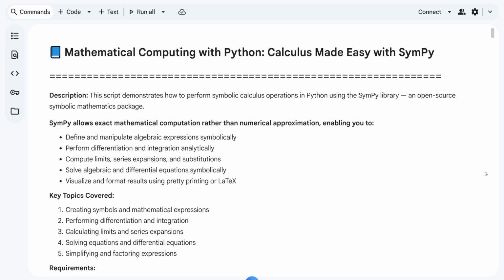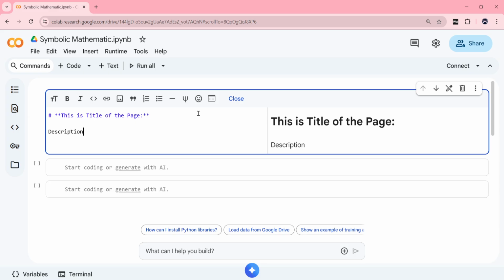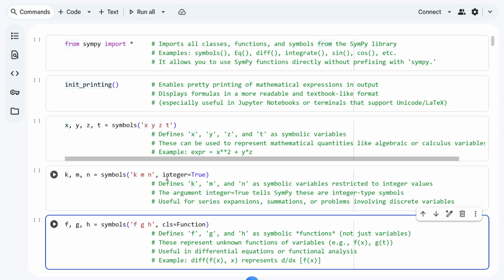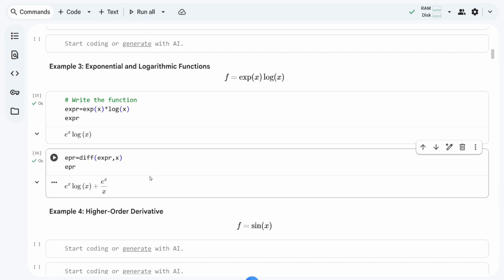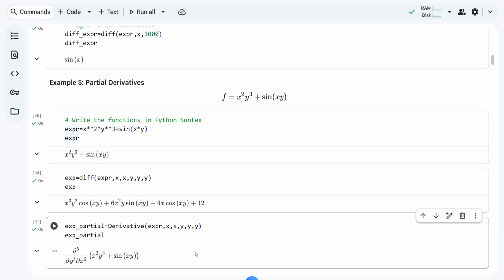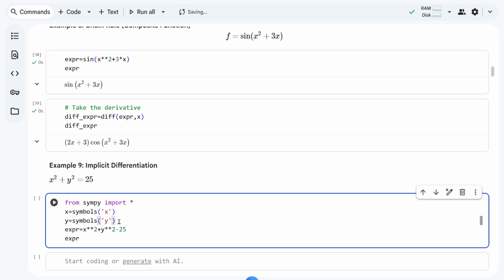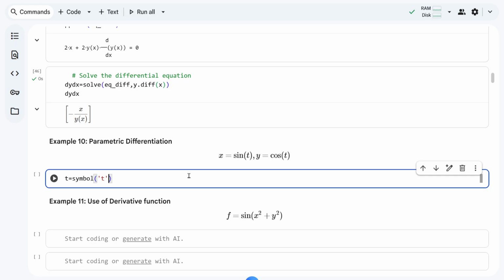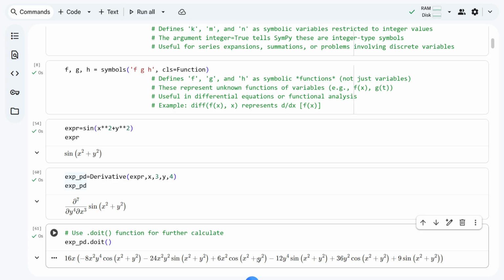Lecture-1: Derivative and Partial Derivative Using Sympy Python Library | Google Colab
Learn how to compute Derivatives and Partial Derivatives using the SymPy Python Library in a simple and interactive way!
In this tutorial, we use Google Colab and Python to perform symbolic differentiation, explore mathematical expressions, and solve calculus problems with ease.

This video is especially useful for students, researchers, educators, and professionals in Mathematics, Engineering, Data Science, AI, ML, Physics, and Scientific Computing who want to integrate computational tools into calculus.